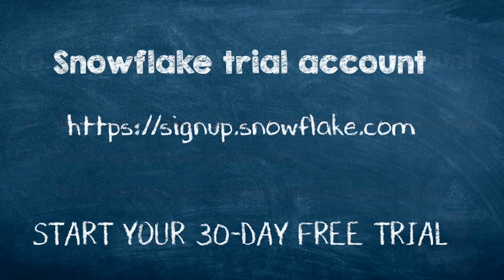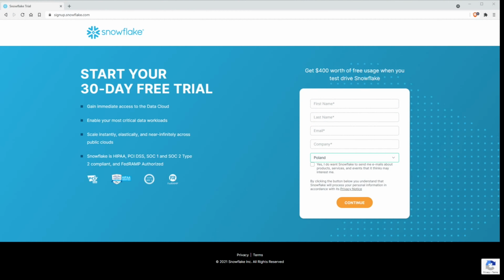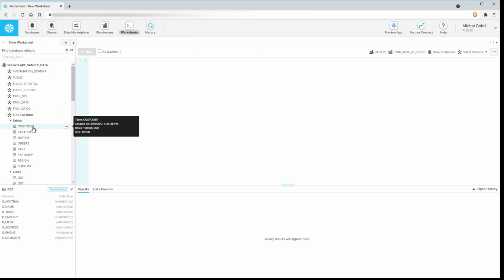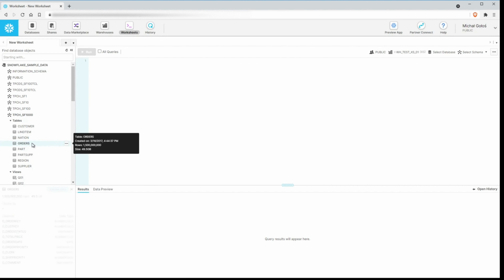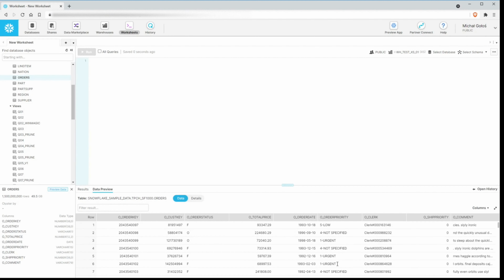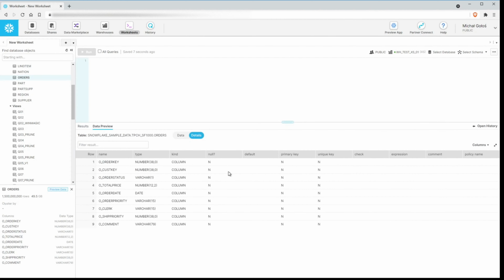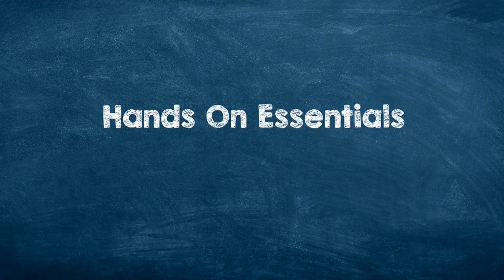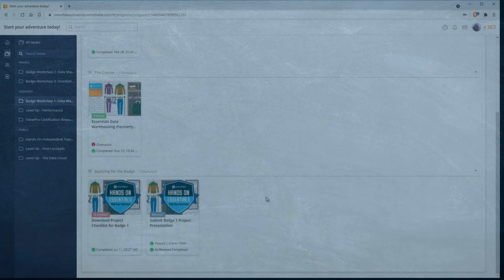How to start with Snowflake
A short film about "How to start learning Snowflake?"